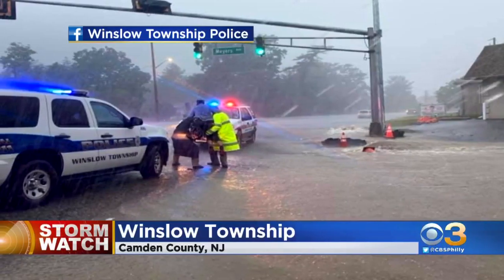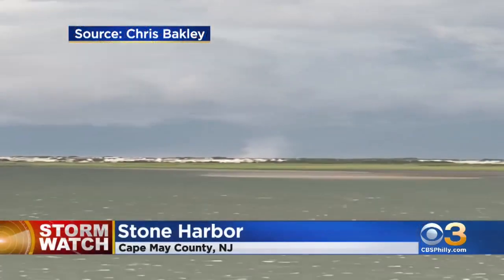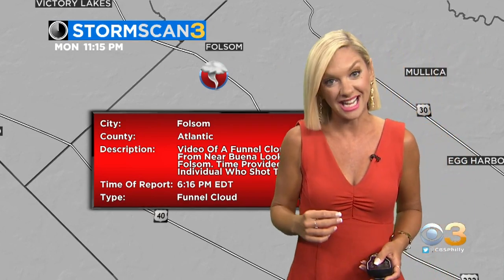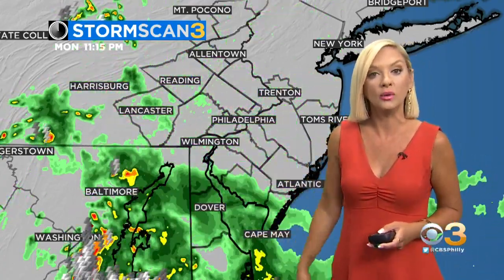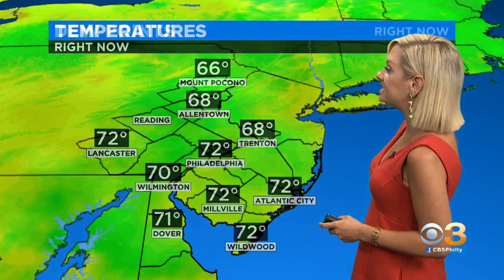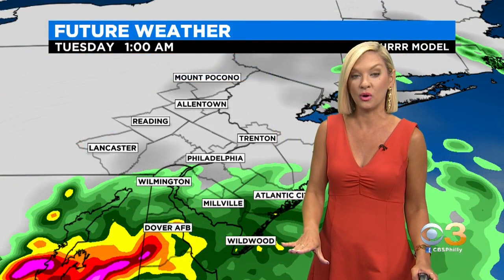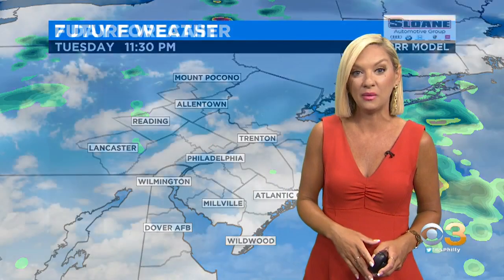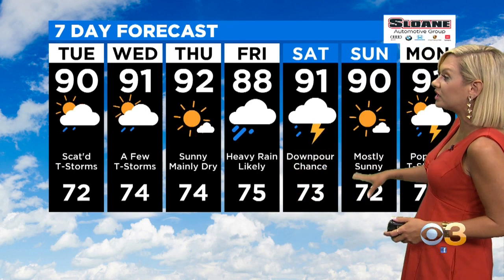Philadelphia Weather: Prolonged Stretch Of 90s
Lauren Casey has the latest forecast.